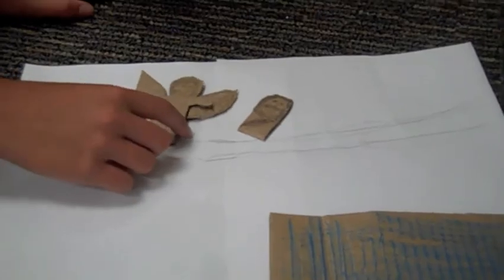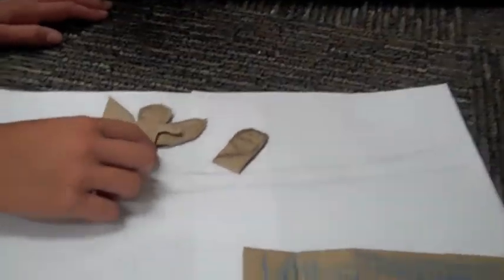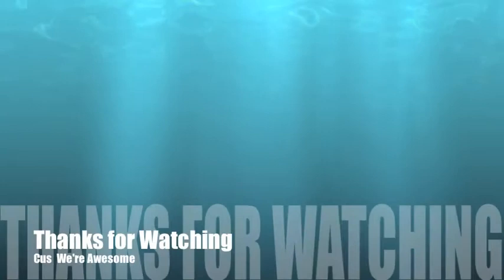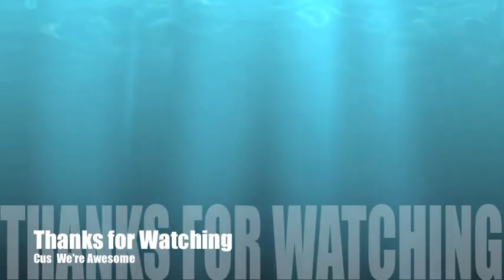NNJ Greek myth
Nick, Nico, and Jonas recreate the Greek myth of Oedipus and the Sphinx